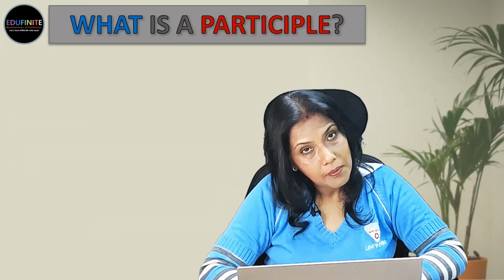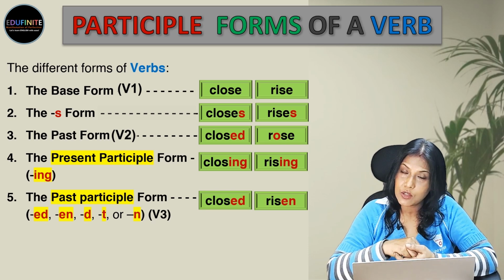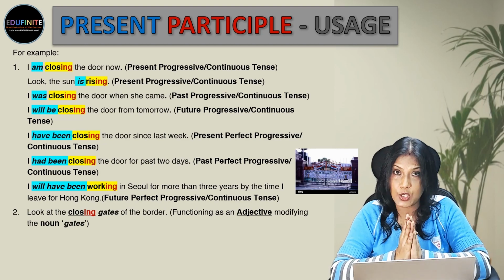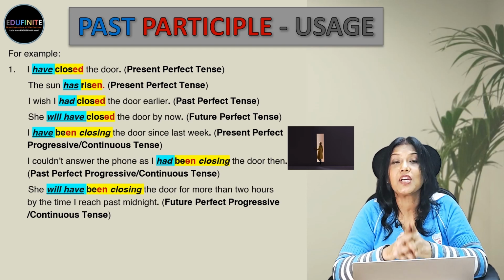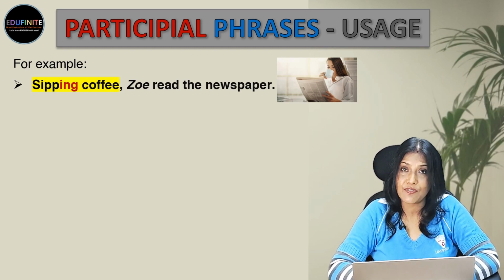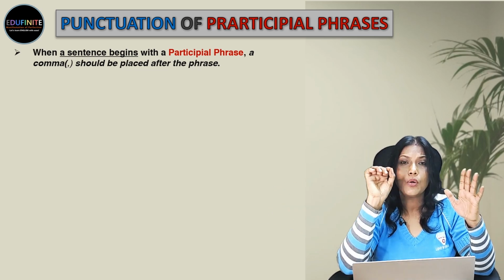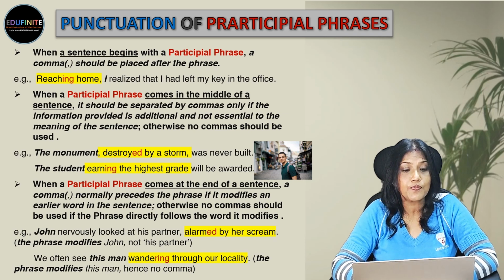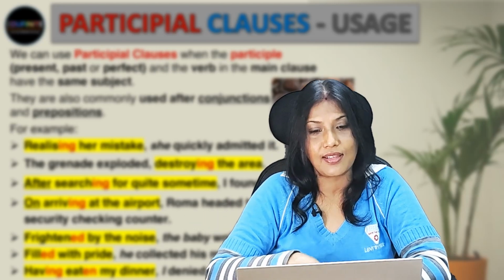PARTICPLES, PARTICIPIAL PHRASES, PARTICIPIAL CLAUSES | Their USAGE with examples | English Grammar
Today’s video is all about PARTICIPLES and their USAGE. Patiently watch the video till the end and you will have a thorough idea of:
 What are PARTICPLES? What are PARTICIPIAL PHRASES?
What are PARTICIPIAL CLAUSES?
How PARTICIPLES help in forming TENSES?
As well as what RULES should be kept in mind while using them correctly.
Hope it’s beneficial for you.

If you have any queries, you can ask me in the comment section.